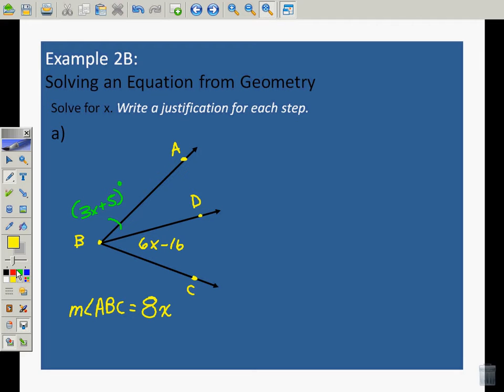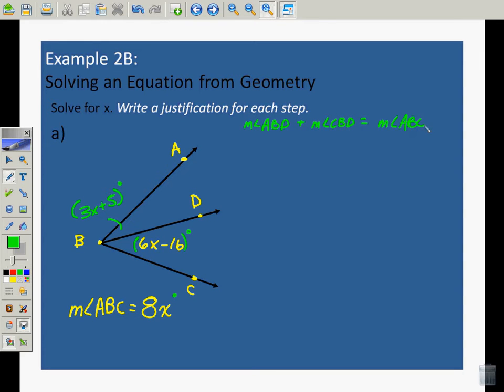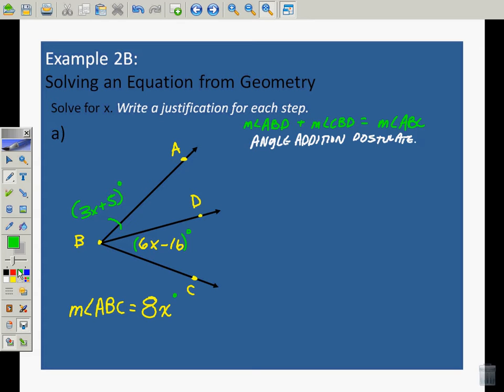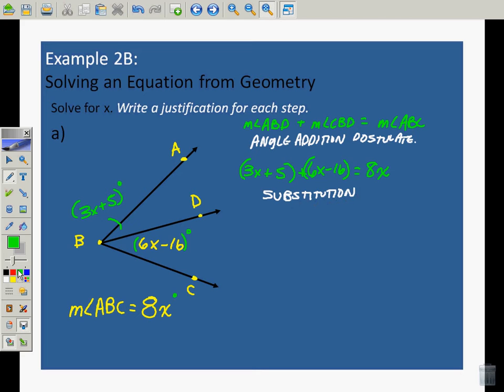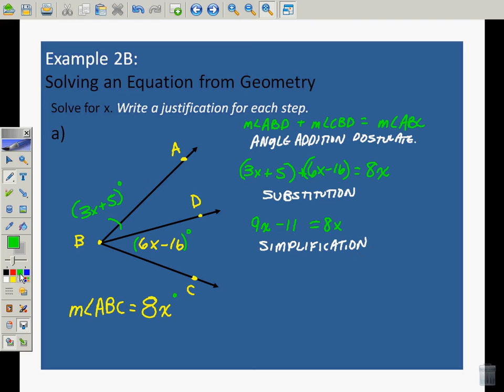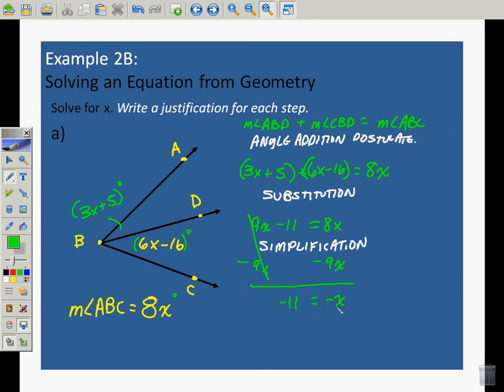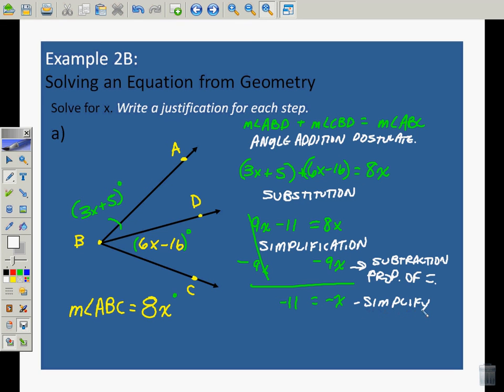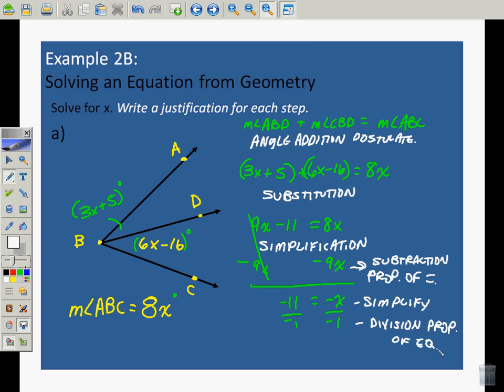Algebraic Proof, 1B.avi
In this video, I will show you how to justify statements and solve an angle addition problem. This is a continuation of an example from Algebraic Proof, 1.